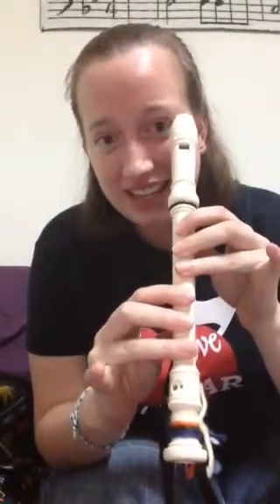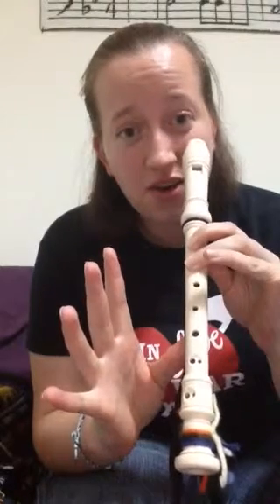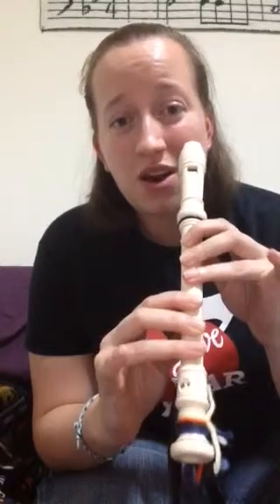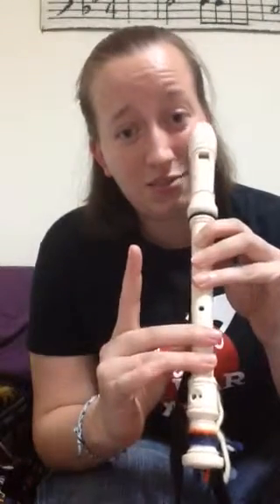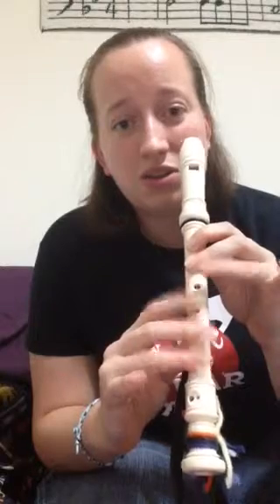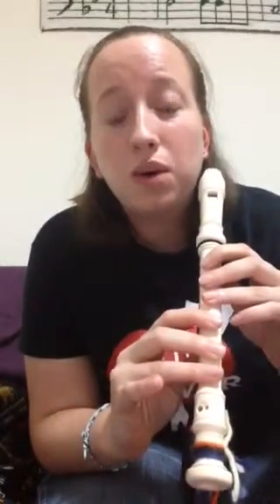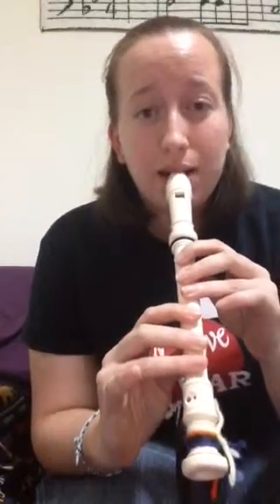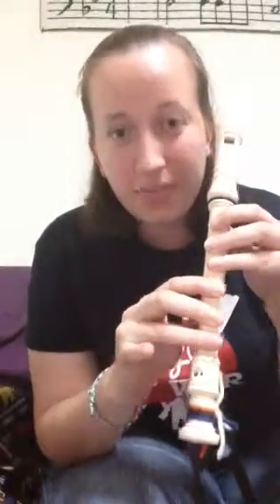Purple belt!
If you need help, watch this!